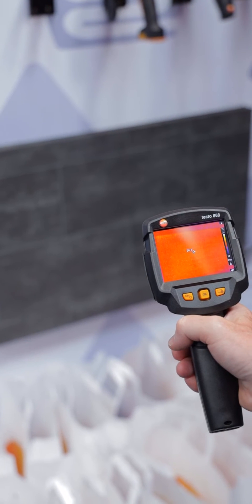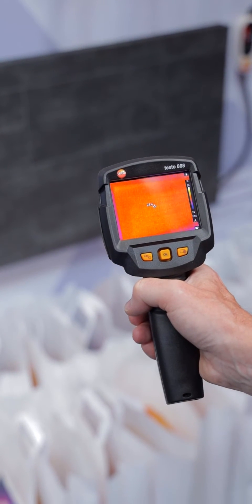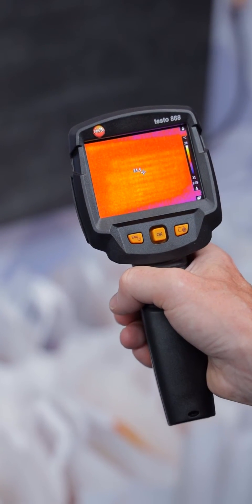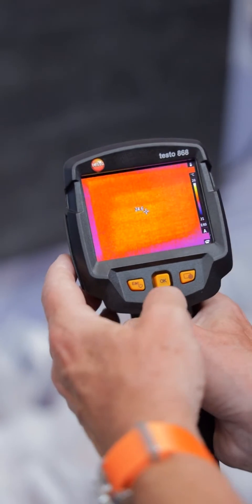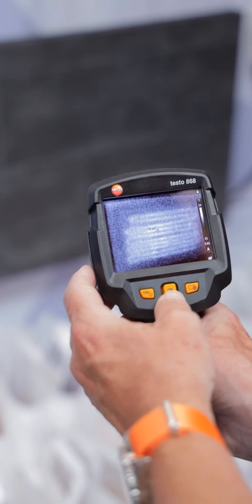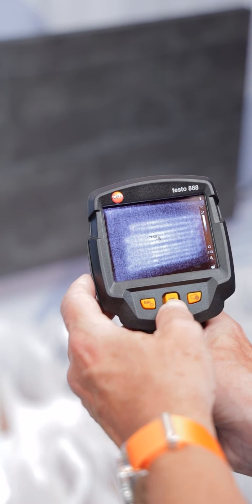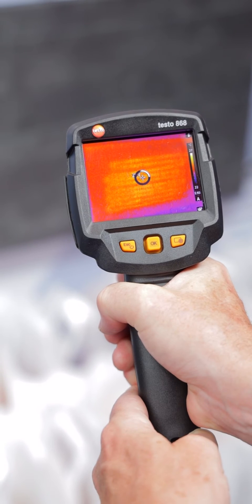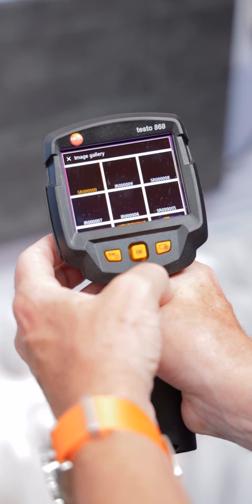see through floors with this camera! - Testo Thermal Imaging Cameras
Your new thermal imaging cameras for every job
Four new thermal imaging cameras for all requirements in building analysis, heating construction and industrial maintenance: These are the new models testo 865s, testo 868s, testo 871s and testo 872s.

In addition to the usual reliable Testo brand quality, each imager convinces with these unbeatable advantages:

Informative thermal images: High resolution and very good NETD
Smart and networked: Connection of radio probes and testo Thermography App
Intuitive operation: modern tile look and quick select button